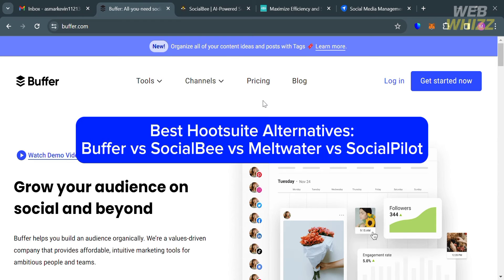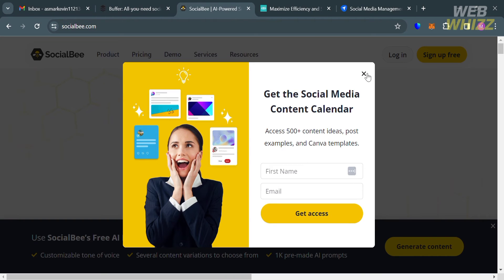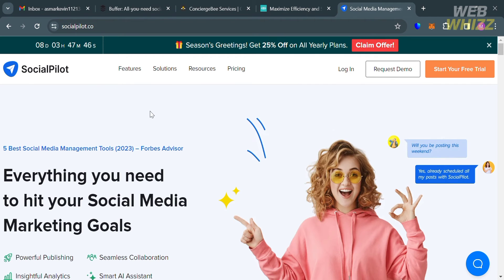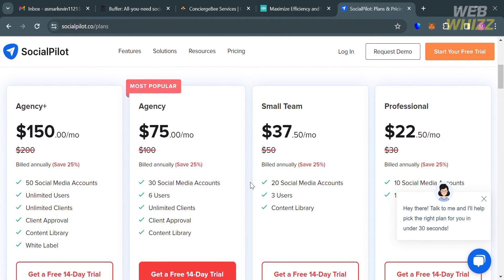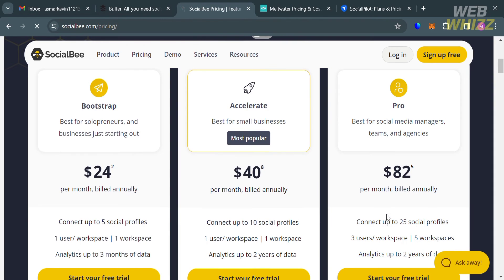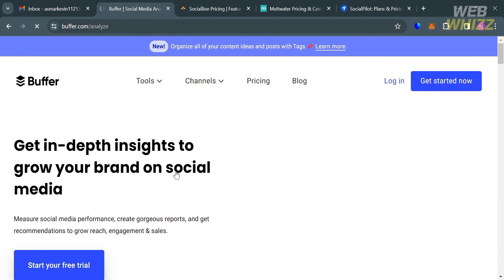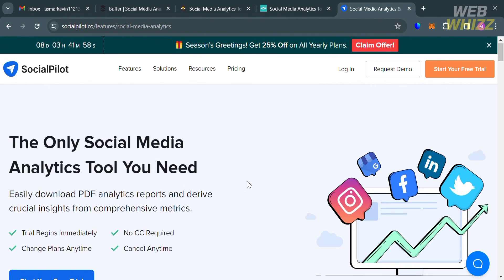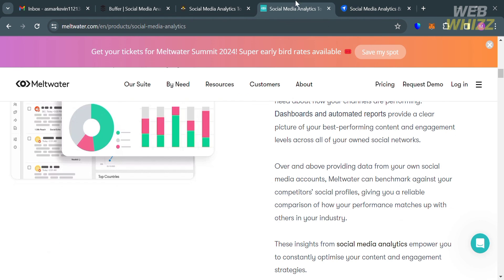Best Hootsuite Alternatives (2026) Buffer Vs SocialBee Vs Meltwater Vs SocialPilot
In this video, we have shown Best Hootsuite Alternatives / Buffer Alternatives / SocialBee Alternatives / Meltwater Alternatives / SocialPilot Alternatives / pricing / review